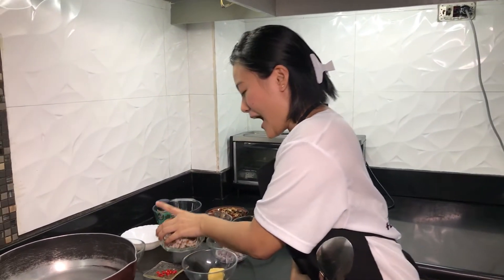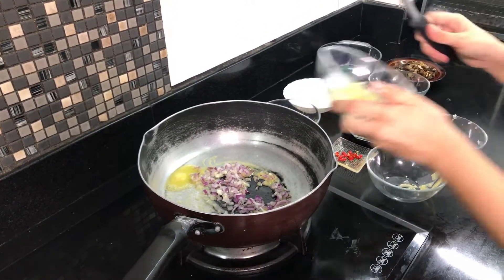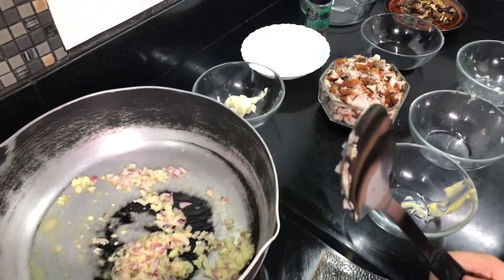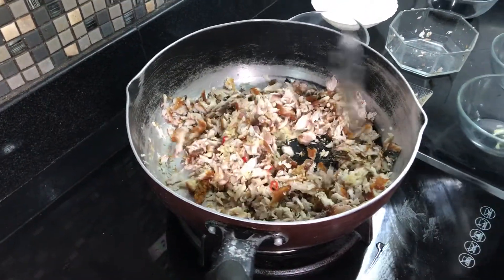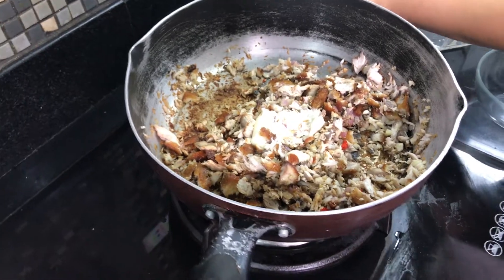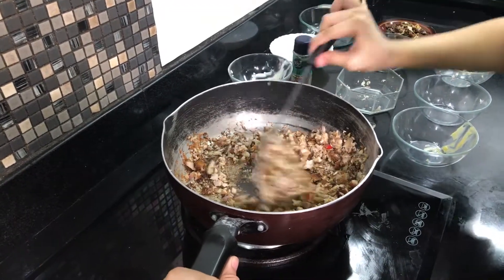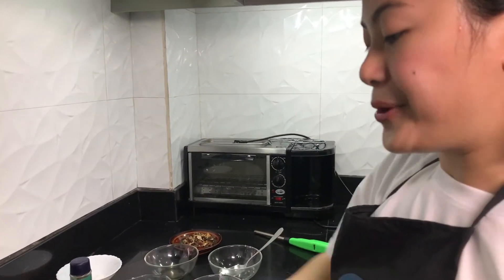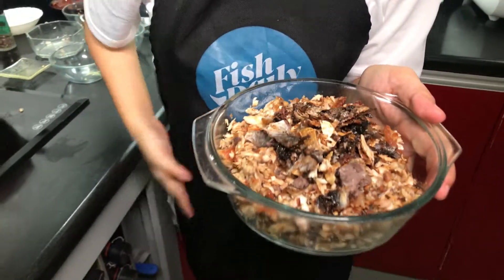The Trying Hard Chef Episode 11 Bangus Sisig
Looking for authentic sisig at this time is so difficult to find! Craving for it is harder! Right?!

While sisig is a popular Kapampangan dish usually made from pork, we wonder how about for people who doesn't like pork much or who shouldn't be eating pork (cos you know our folks gotta control their blood pressure) Haha

Well it doesn't end there and we want to try something new for the Dad's out there this is for you! It's the Bangus Sisig!!!

Okay so first thing first, ingredients!

1 Bangus, cooked, flaked
1 clove of garlic
1 Medium Red Onion
1 Chili, chopped (according to taste)
1 tbsp butter or oil
1 tbsp soy sauce
1/2 tbsp mayonnaise

Saute the onions and garlic in butter. Add in the chilli and saute for a minute. Add in the flaked bangus and mix to combine. After a few minutes once it is mixed well, add the soy sauce, mayonnaise and salt and pepper to taste!

Once it is mixed and taste well, add the crispy bangus skin on top for extra flavor and texture. Easy right?! Enjoy without having to worry about your blood pressure Titos and Titas 😉